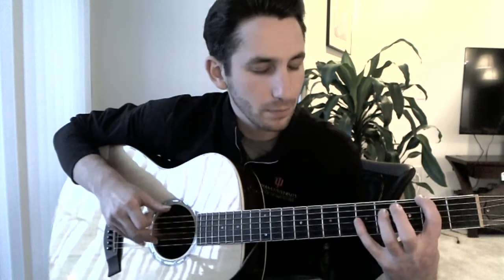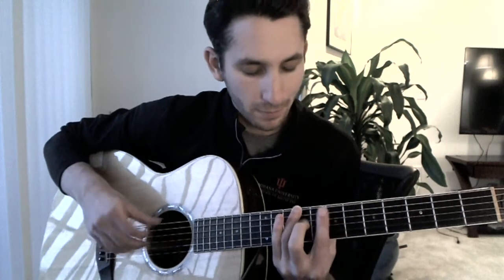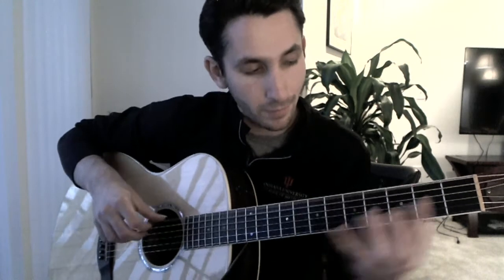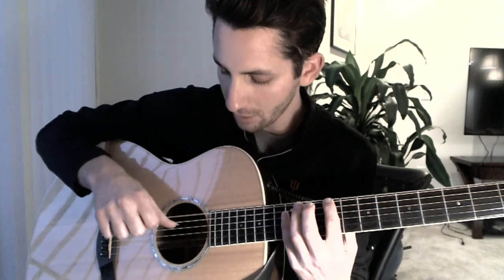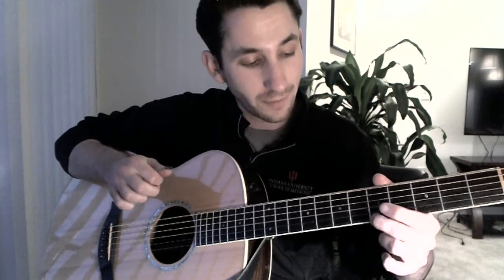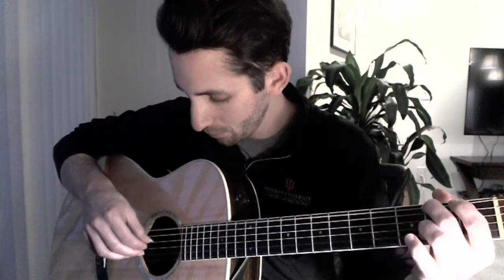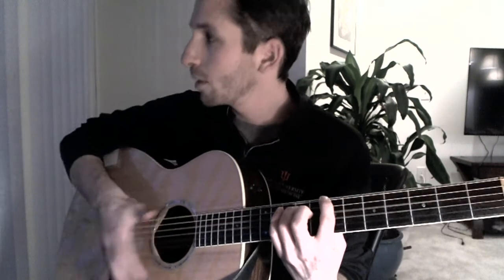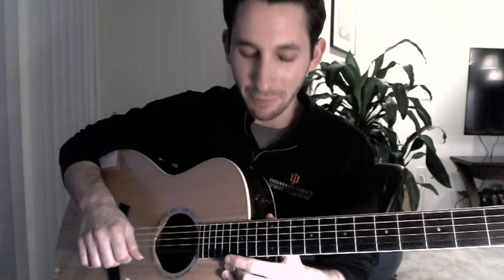Quantum Wave Tutorial 2/4: Quantum Section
Tutorial Tuesday #67.

Guitar: Taylor GS8
Video/Audio: Logitech HD Pro Webcam

Guitarra acústica música
Guitare acoustique musique
Akoestische gitaar muziek
Akustische Gitarrenmusik
Akustisk guitarmusik
ακουστικη κιθαρα μουσικη
Chitarra acustica musica
Violão música
акустической гитаре
アコースティックギターの音楽
어쿠스틱 기타 음악
原聲吉他音樂